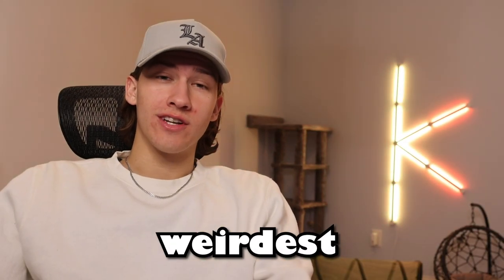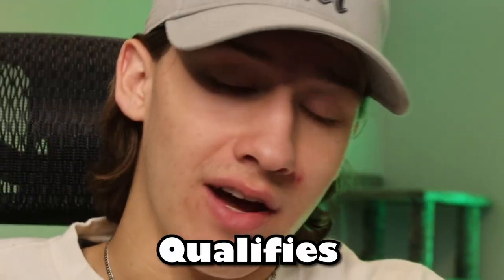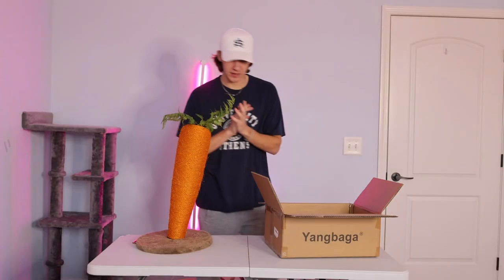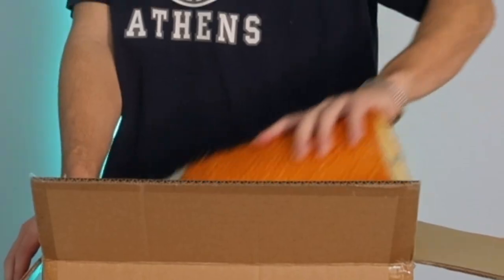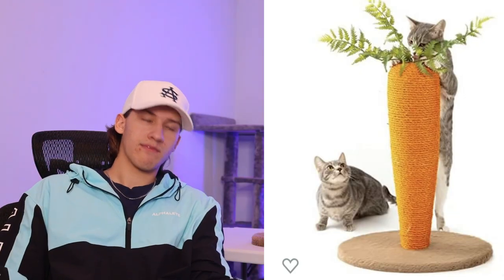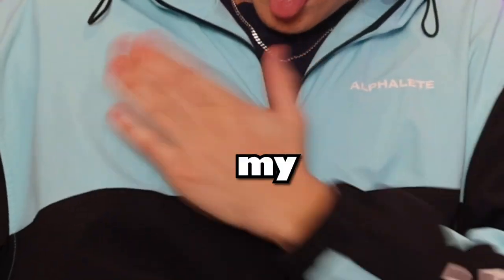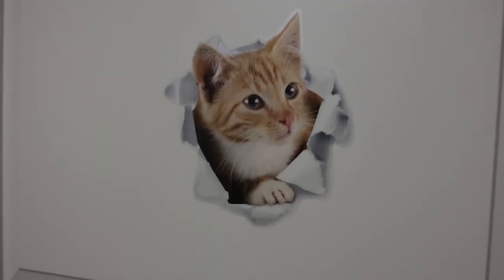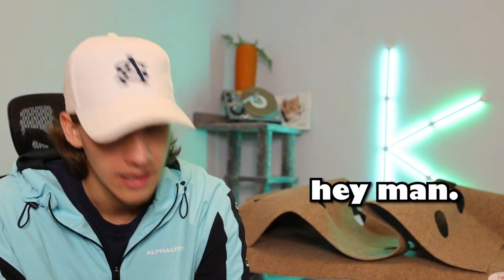I Bought The Weirdest Cat Items I Could Find